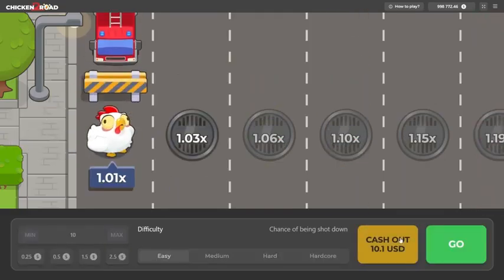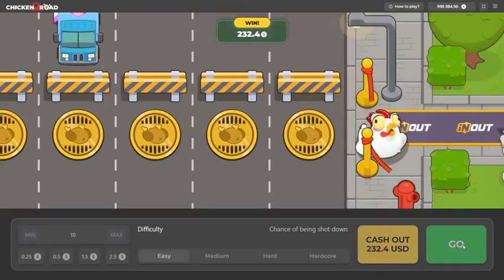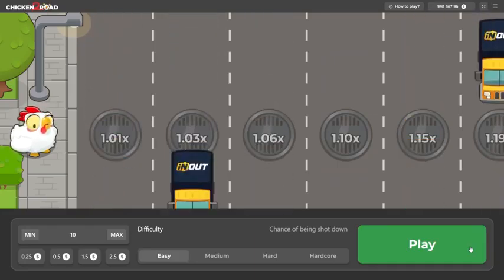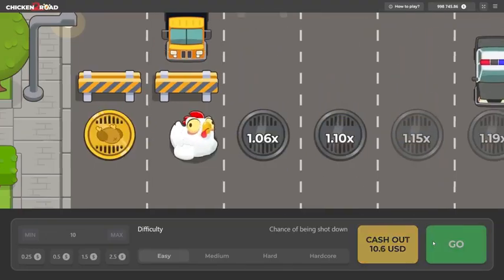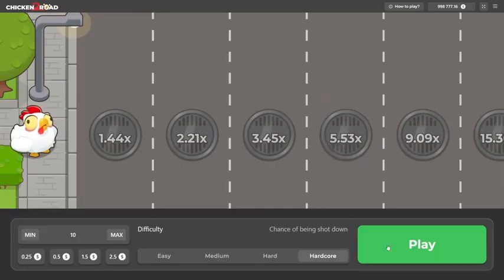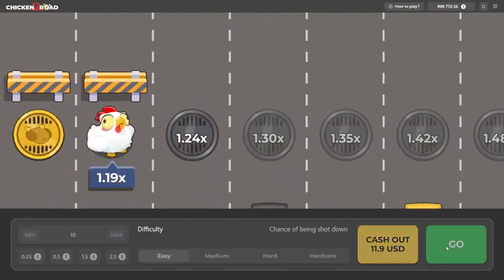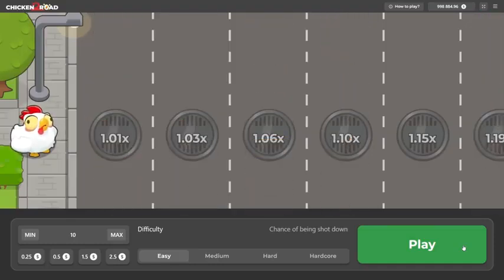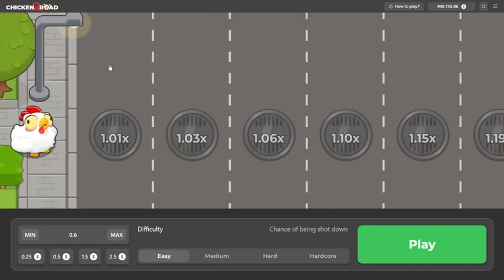How To Play CHICKEN ROAD Complete Beginner Tutorial 2025 480P